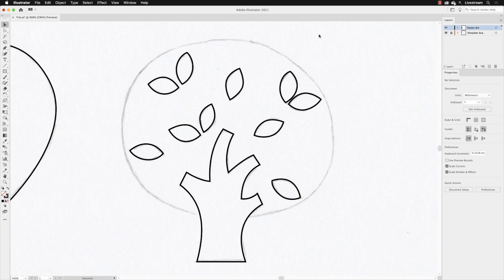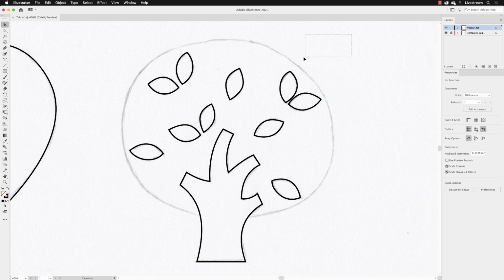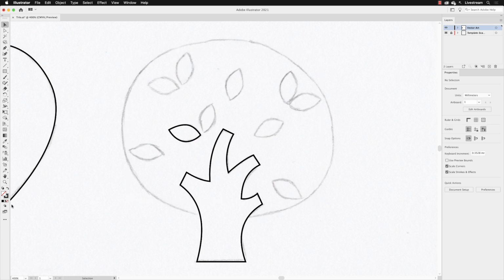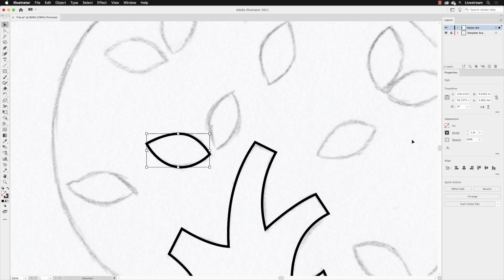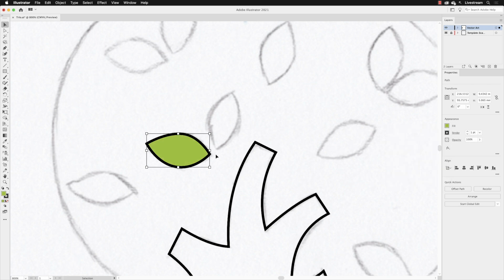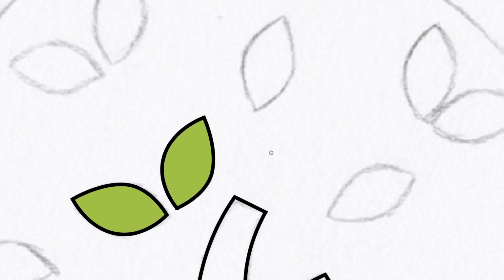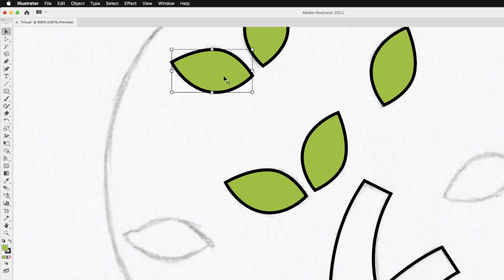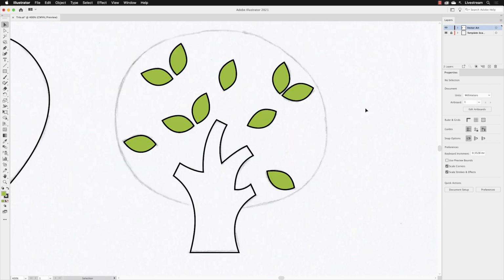Duplicate & Transform Shapes Quickly